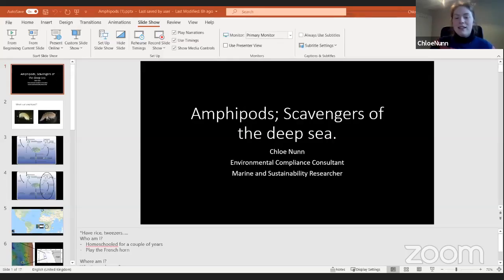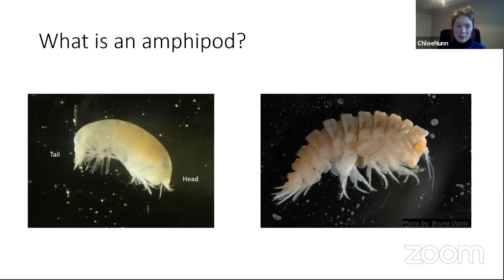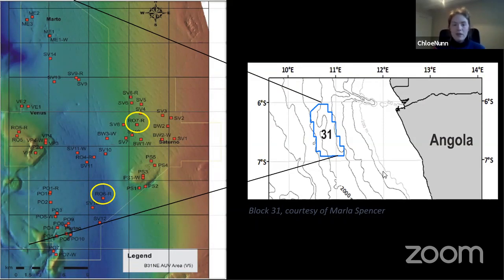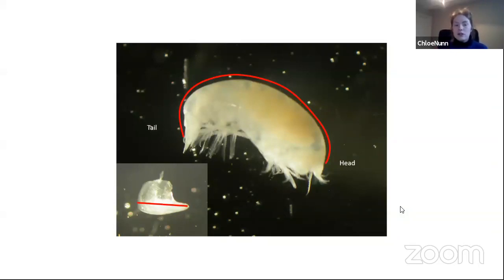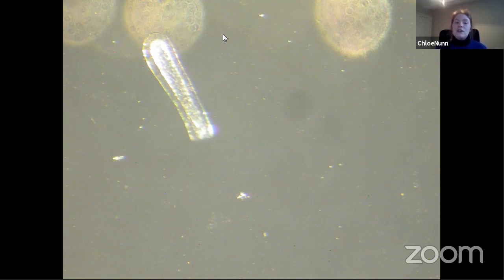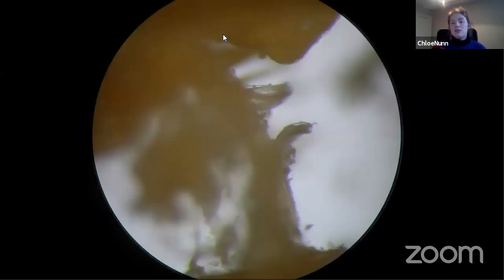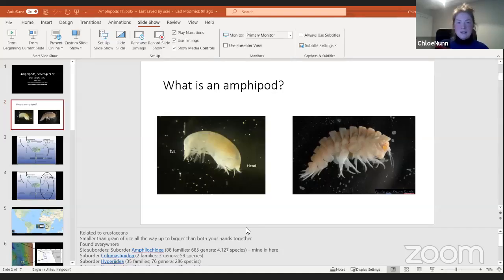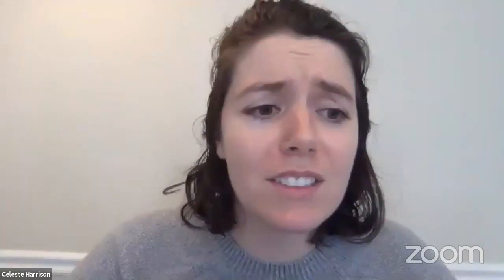Explorer Classroom | Deep-Sea Amphipods with Chloe Nunn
Chloe Nunn is an oceanographer and climatologist. Join her to learn about what it takes to research life in the deep ocean and hear all about her work studying a new species of deep-sea amphipods.

Explorer Classroom is for everyone! We developed a guide for you and your family to get the most out of Explorer Classroom events!

Here are some suggested activities for your students to do after the event:

Share your students activities by @NatGeoEducation and using ExplorerClassroom on Twitter. Our team will share your student’s work with the Explorer.